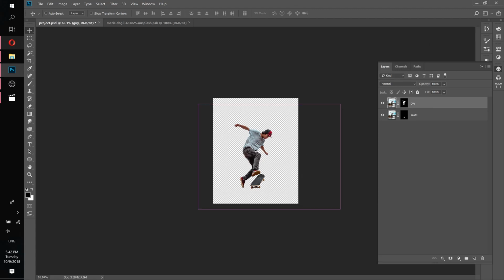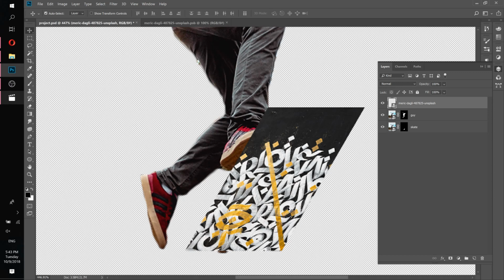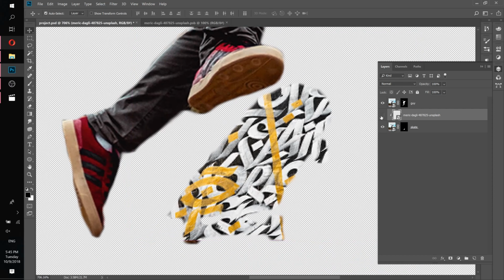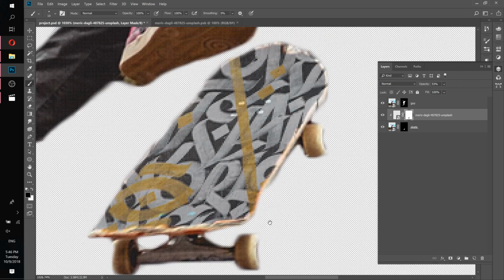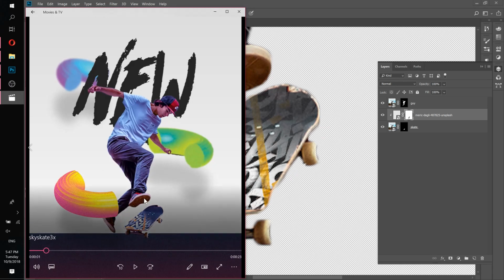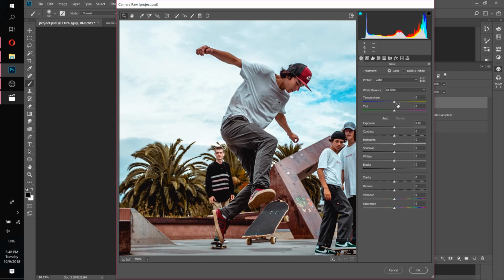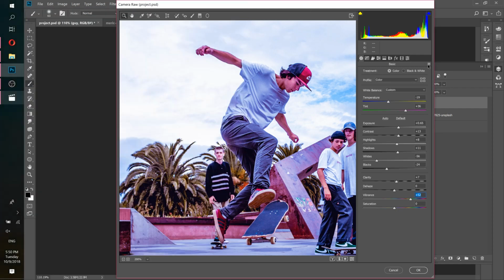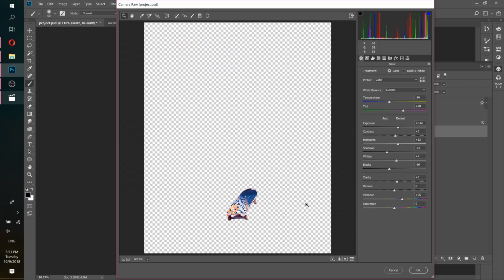03/10 Color Grading and Adding Texture — Graphic Design: Create an Animated Ad_ENG